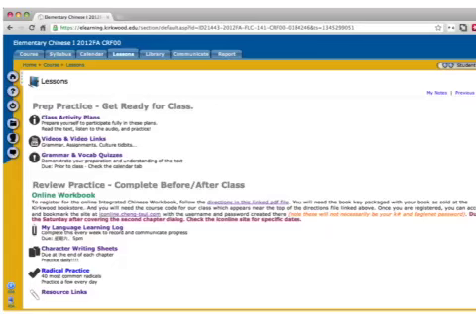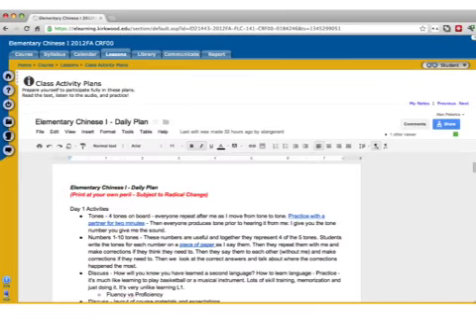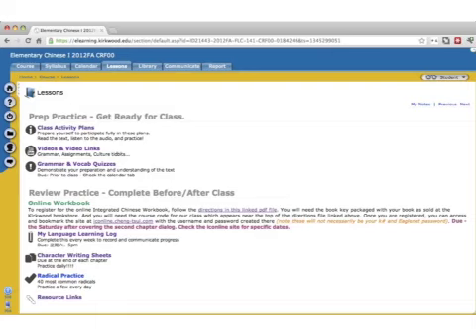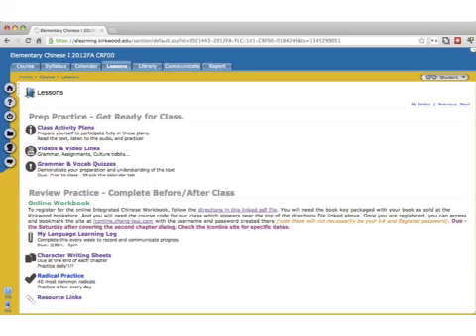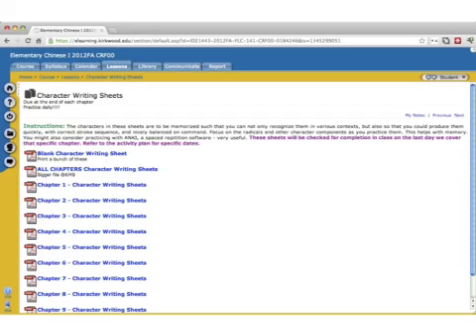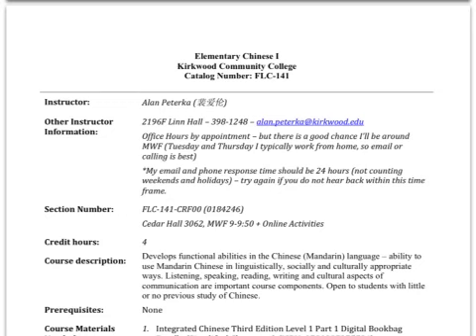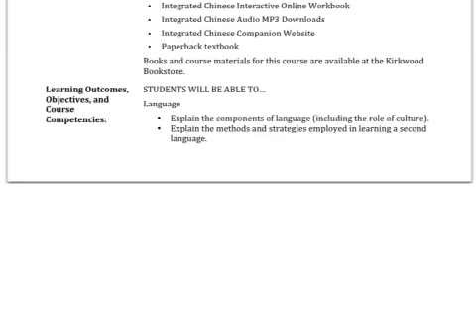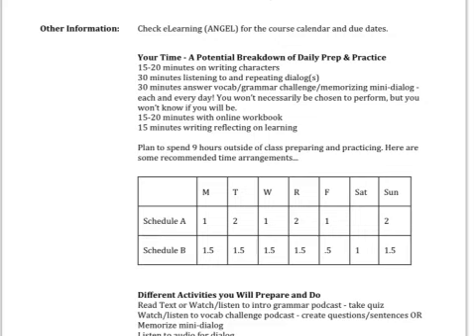Angel Course & Syllabus - Chinese I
Elementary Chinese I syllabus and Angel course layout. A quick introduction to the class, requirements and expectations.